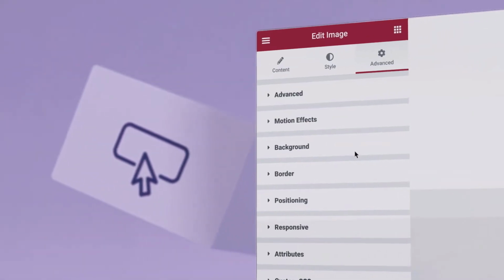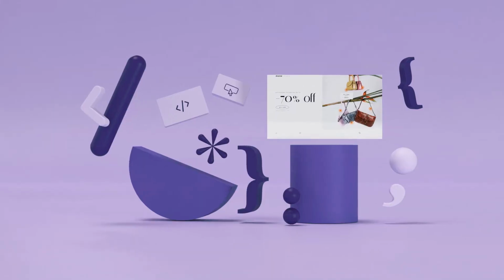Elementor Review First Choice of Web Builder 3 2023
📚+150 E-Book-Based Training Courses📚
📽+70 Videos Courses📽
A Comprehensive Guide to the Square POS Solution

1) This video has no negative impact on the original. (It would actually be positive for them)
2) This video is also used for teaching purposes.
3) It is transformative in nature.
4) I ONLY used bits and pieces of videos to get the point across where necessary.